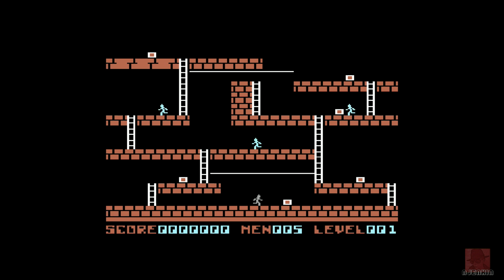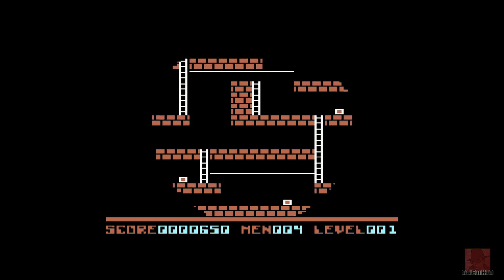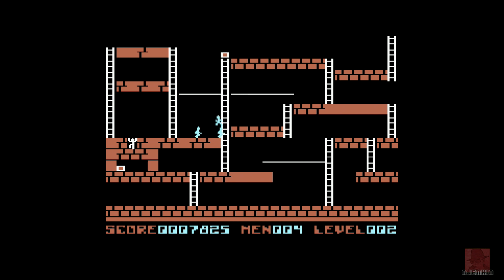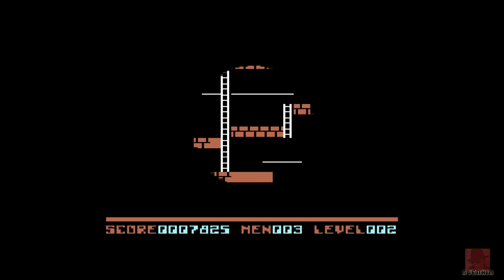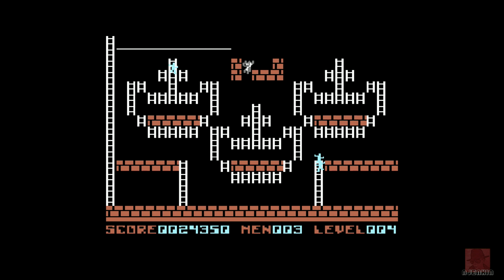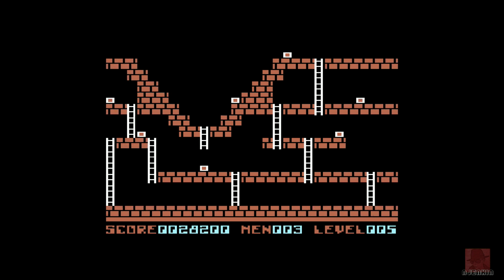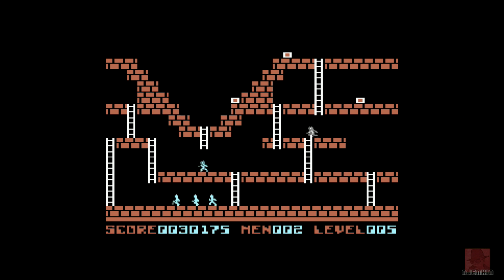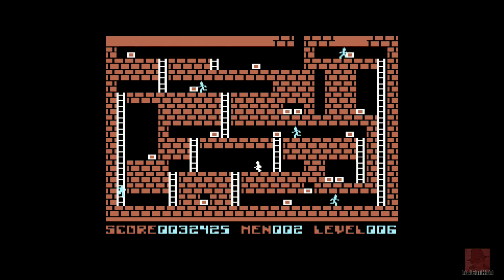Lode Runner - on the Commodore 64 !! with Commentary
LODE RUNNER - on the Commodore 64. Published by Broderbund in 1983.  Stickman, item collection, ladder action. Hurrah!  :oD